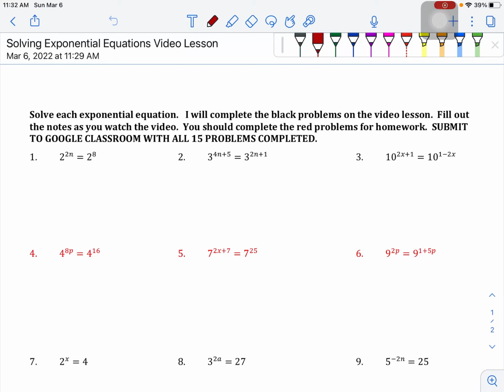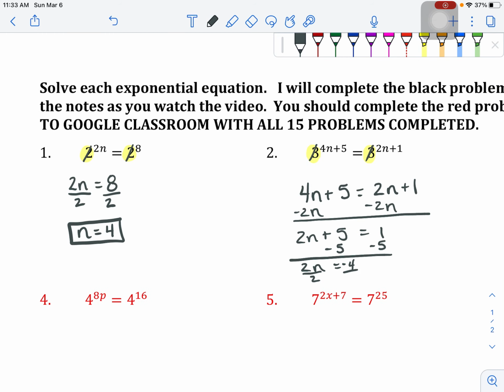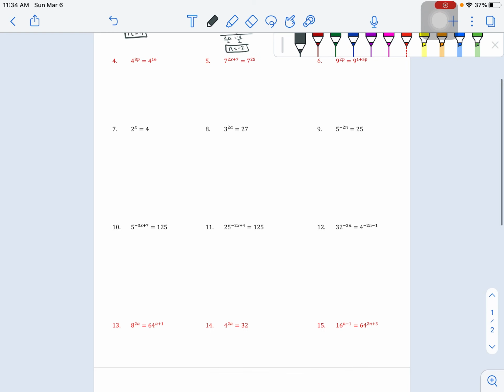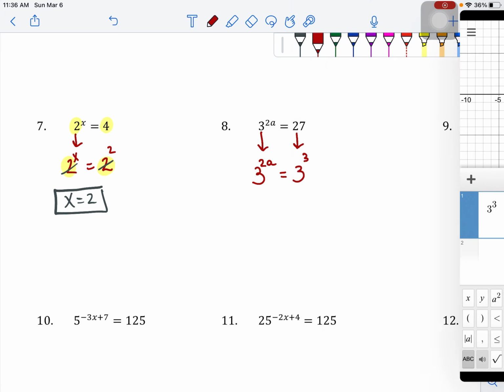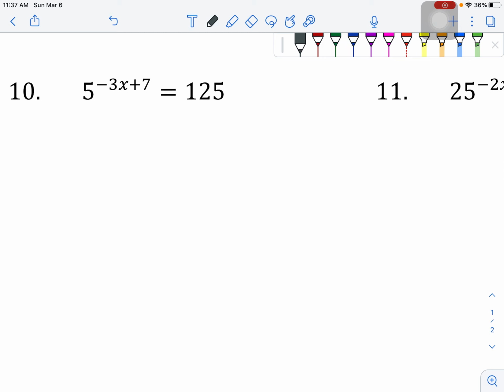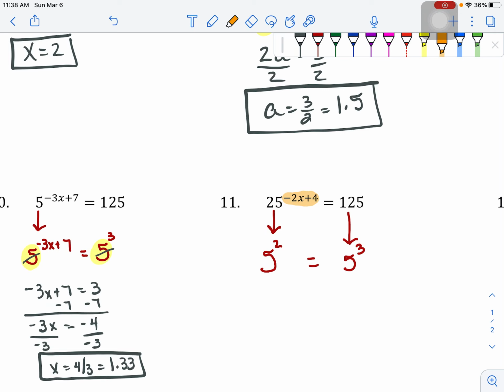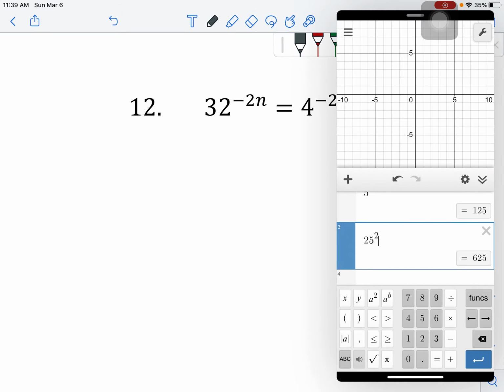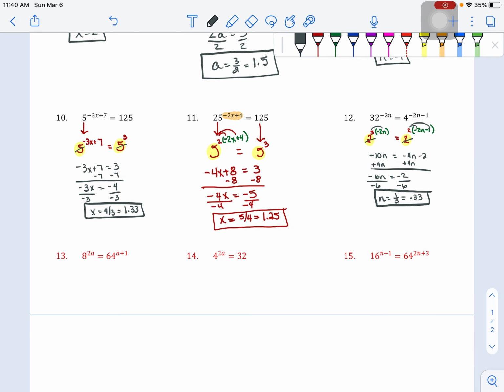Solving Exponential Equations